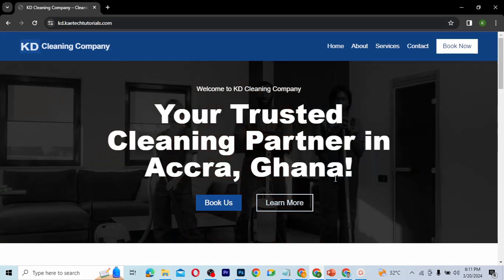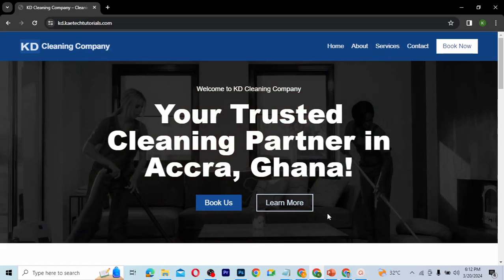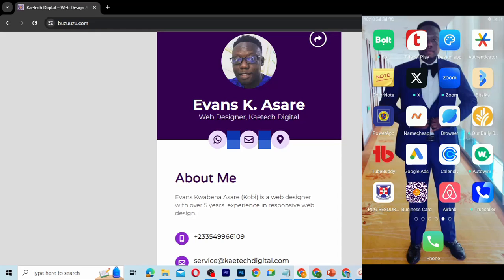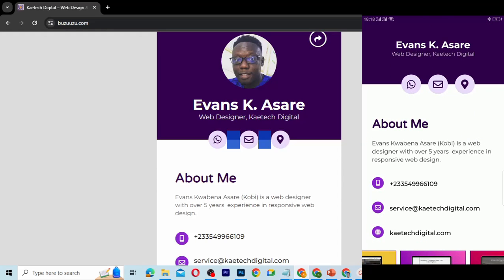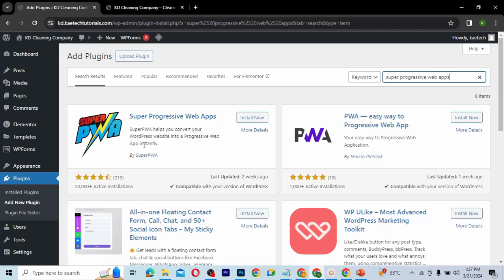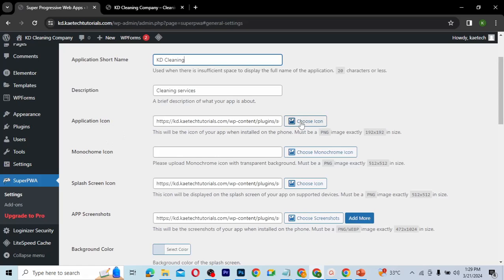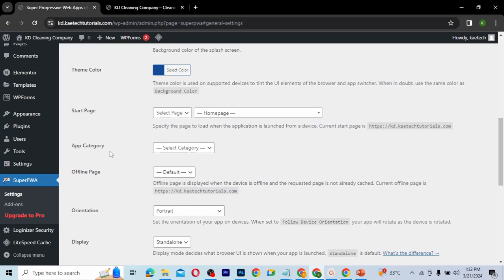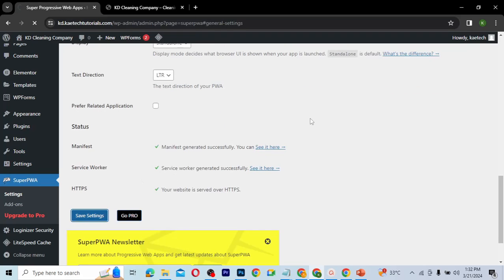How to turn your WordPress Website into an App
In this video, you will learn how to convert or turn your WordPress Website into an App. We will use a plugin to turn our website into a progressive web app.